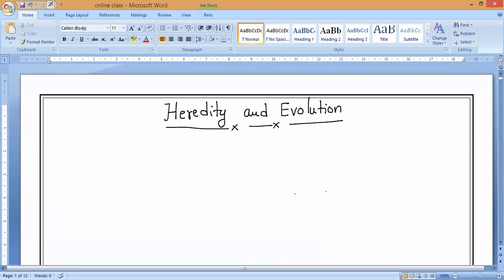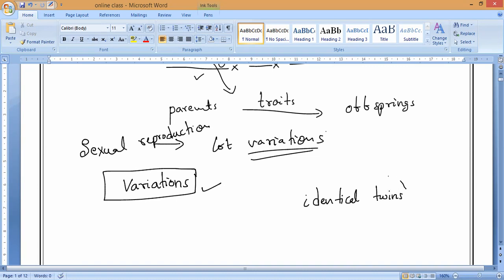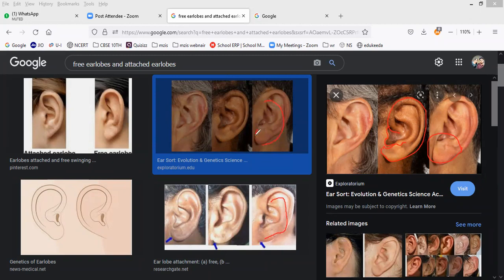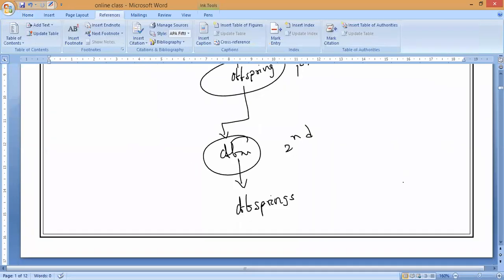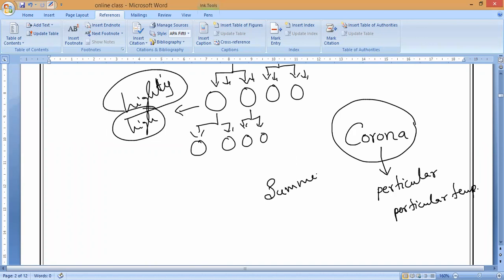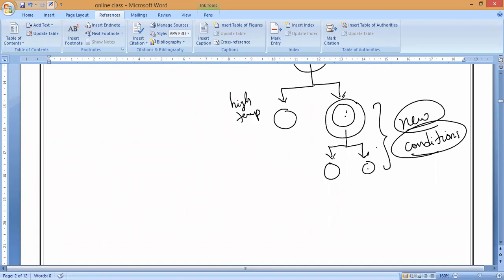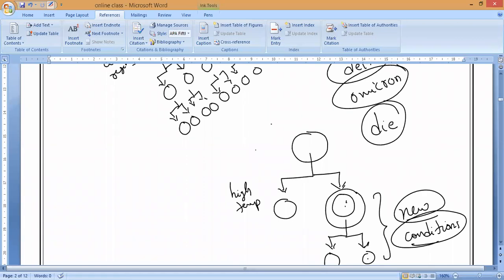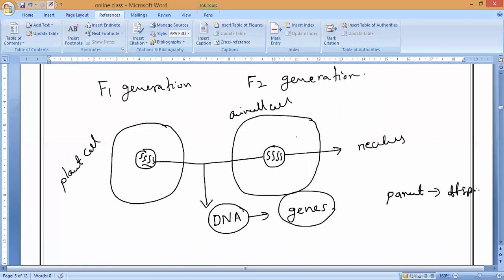Accumulation of Variations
@mnracademy The significance of a variation shows up only if it continues to be inherited by the offspring for several generations.